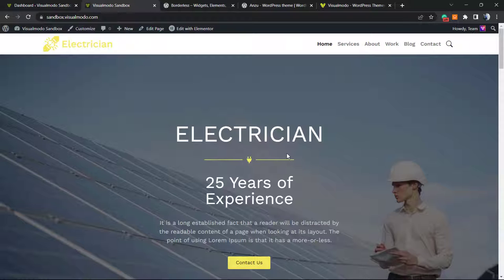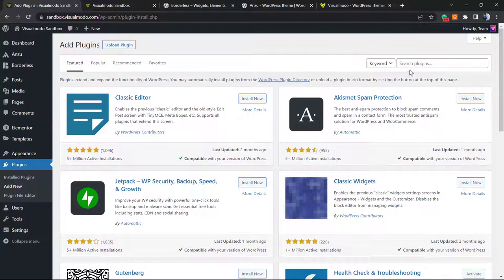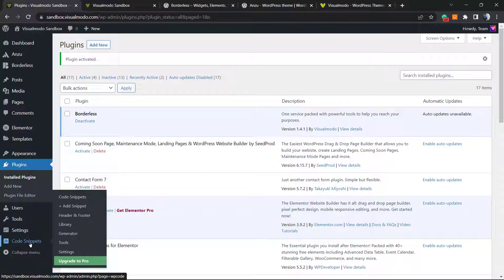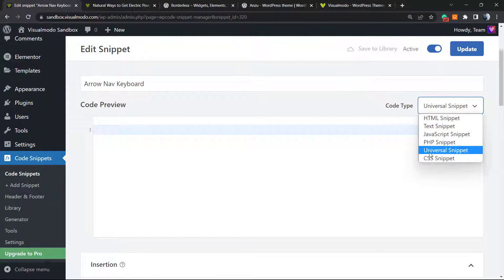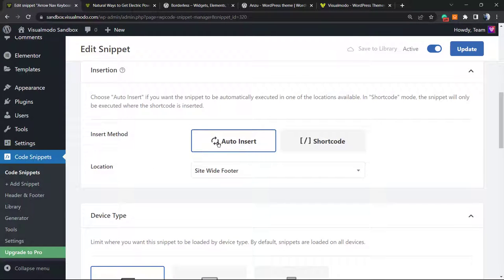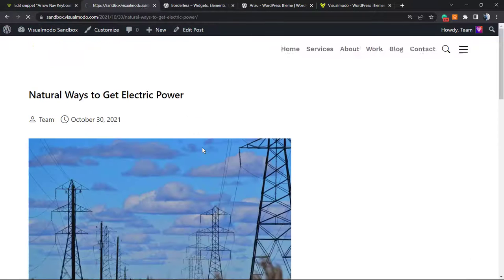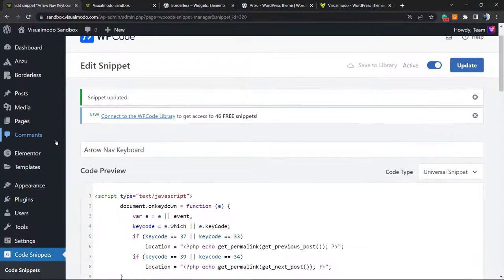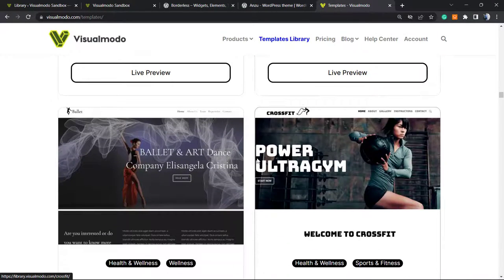How to Add Arrow-key Keyboard Navigation in WordPress Site For Free?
In today's video tutorial you'll learn how to add arrow key keyboard navigation options on your WordPress website for free.

Do you want to include arrow keys on your website? Keyboard navigation can enhance the usability of your website. It will facilitate the movement of visitors from post to post via these keys: A, S, D, and arrow keys. However, WordPress does not have these features by default.

In this video, we'll demonstrate how to incorporate arrow keys into WordPress navigation. Why Include Arrow-key Keyboard Navigation in WordPress

Adding keyboard navigation to your WordPress website facilitates the browsing of blog posts on your site. Users can view the next and previous blog posts by pressing the right and left arrow keys on their keyboards.

This capability is useful when you want users to easily navigate posts in a sequential order, for example, if you're using blog posts to publish chapters of a book, items in your portfolio, historical events, or more.

Adding arrow keys to the keyboard can be beneficial to the user experience on your WordPress blog, this will encourage users to explore the site more. You can enable keyboard navigation on your WordPress blog by adding code to the functions.php file in your WordPress theme. However, modifying WordPress core files directly can be dangerous as a small error can cause your site to fail.

This is why we always advocate using WPCode. It is the most straightforward and safest code snippet plugin available.

By incorporating this code to your website, users can navigate between different pages and posts on your site using the arrow keys on their keyboards.